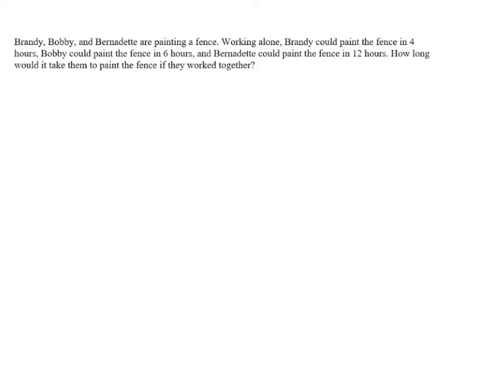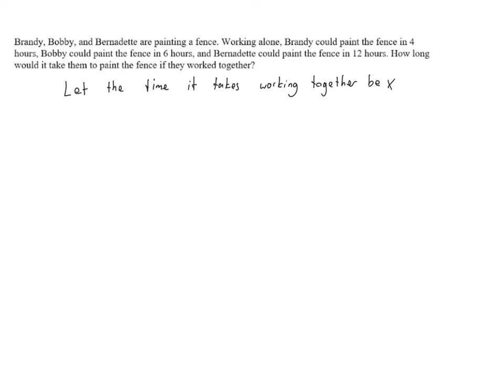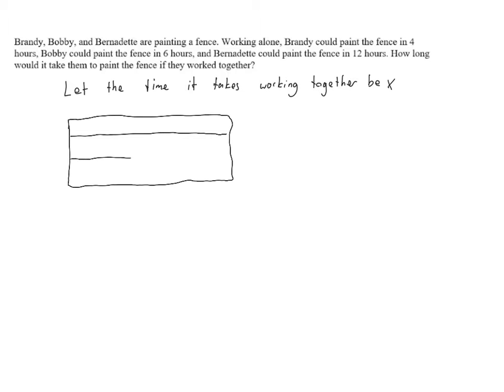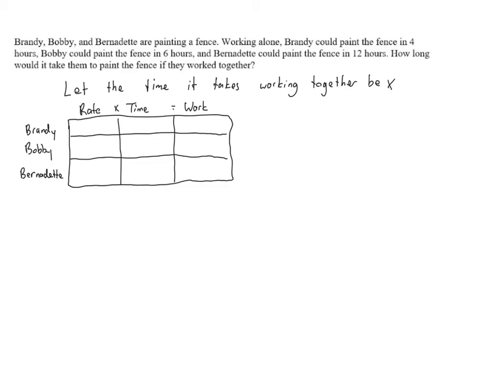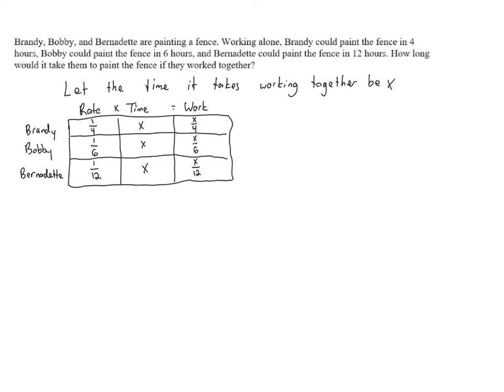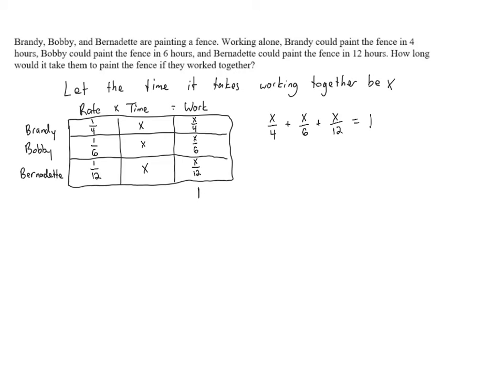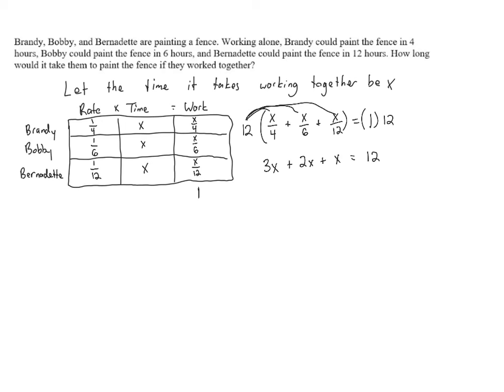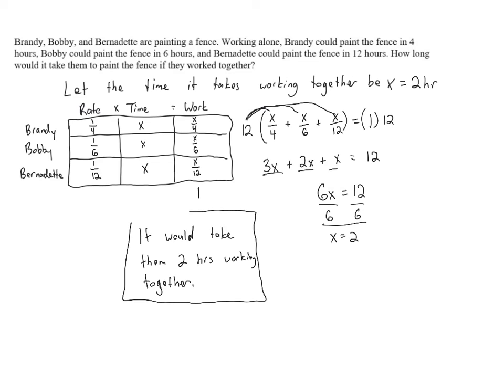Shared Work Problems - Problem 2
Watch how to solve this word problem on the topic of shared work problems.